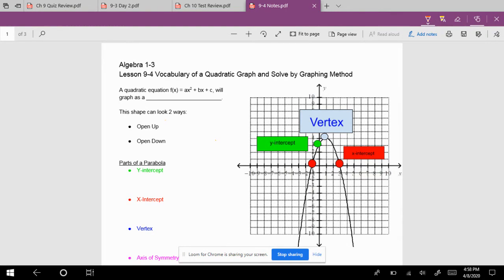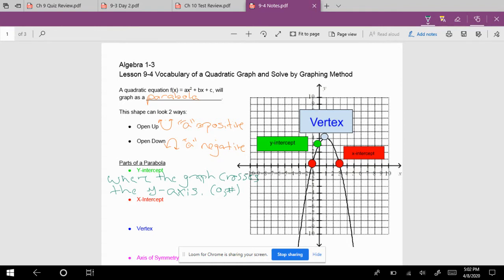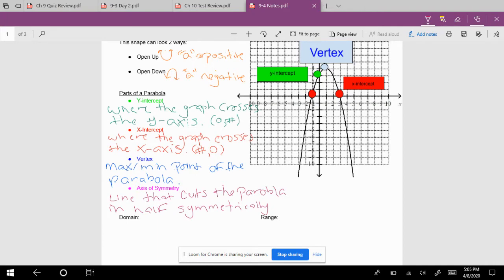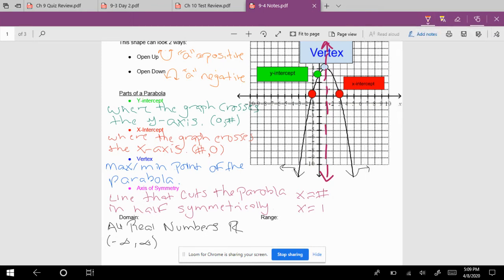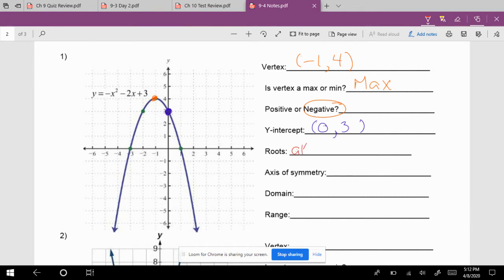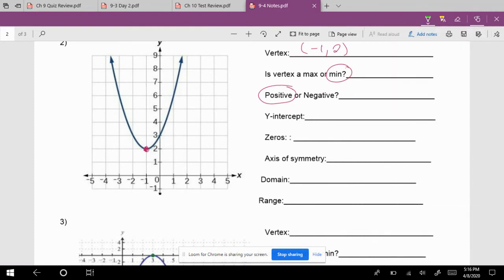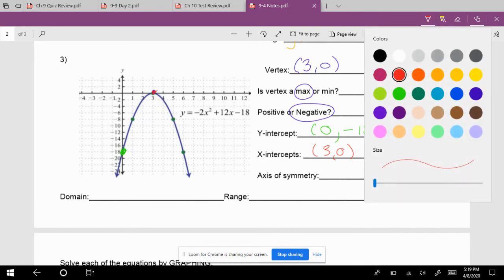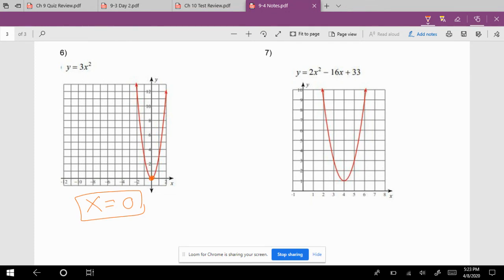9 4 Vocabulary of Quadratic Graph and Solve by Graphing